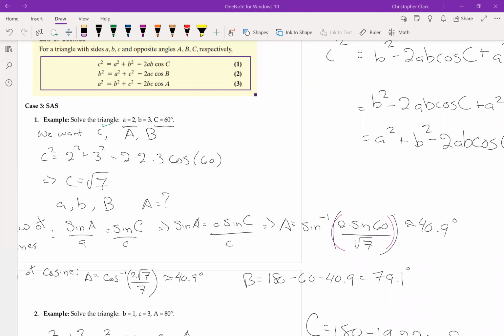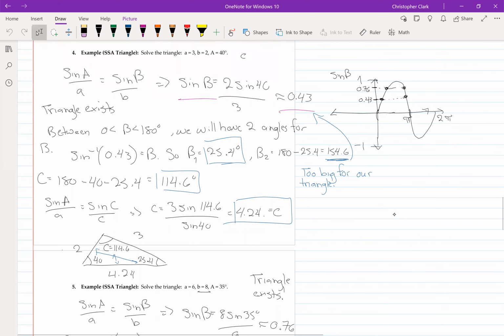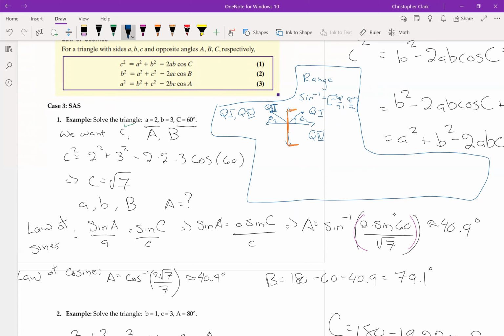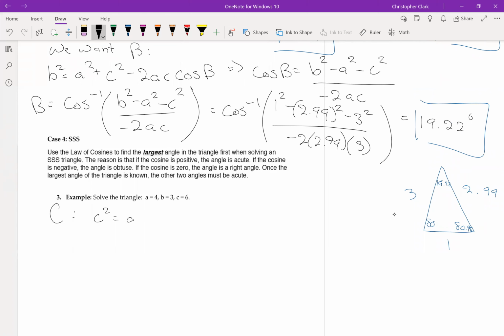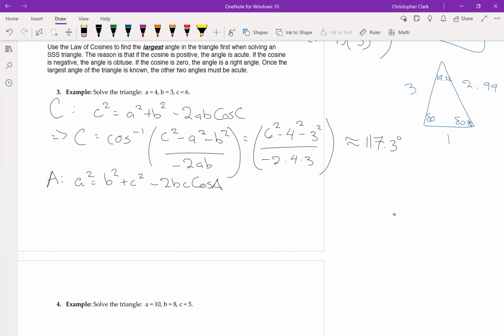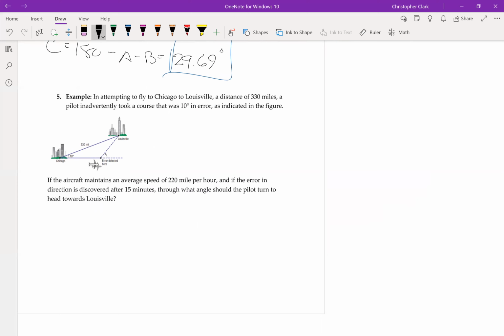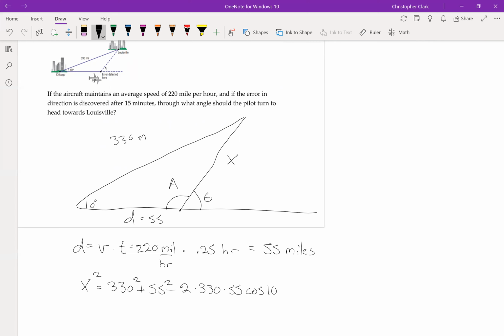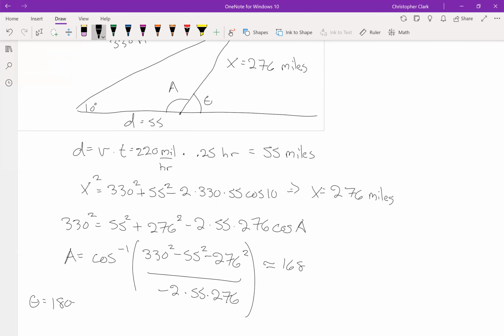Finishing 9.3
A video of me finishing 9.3.